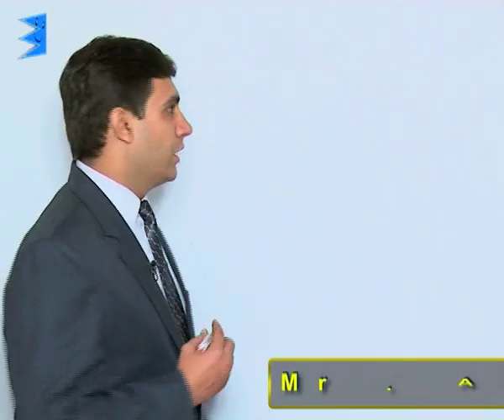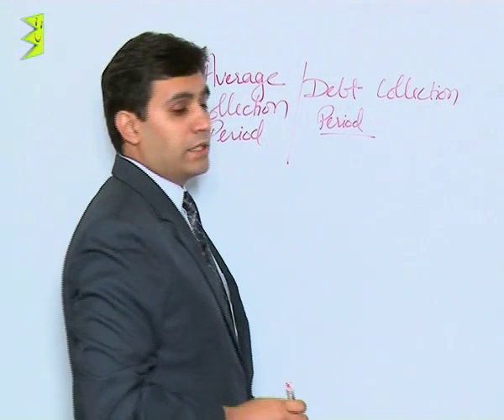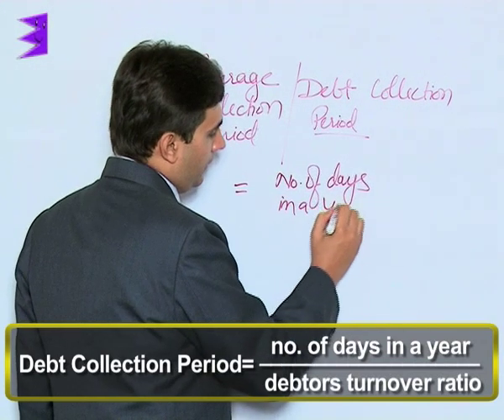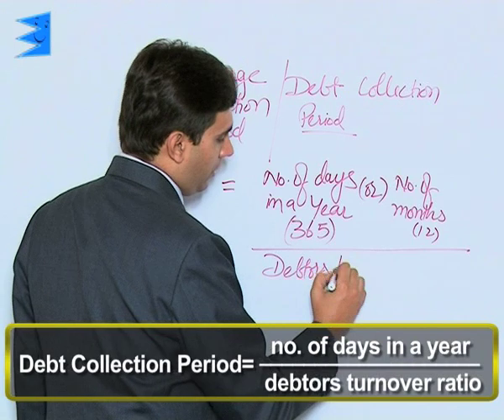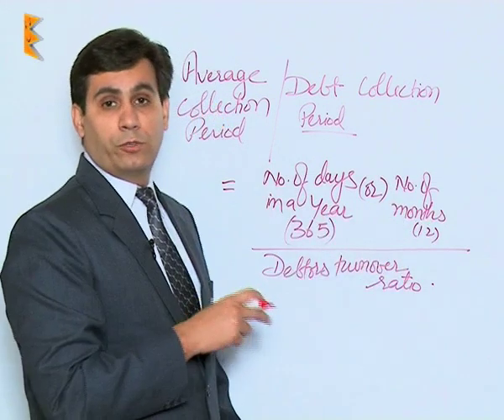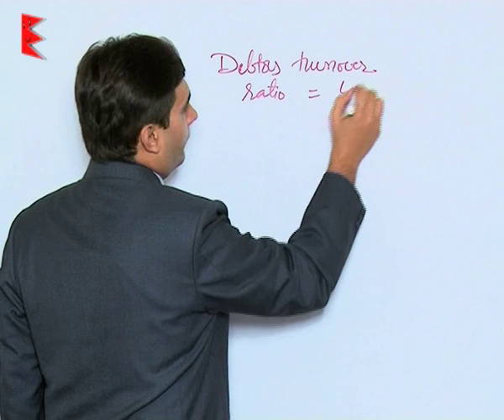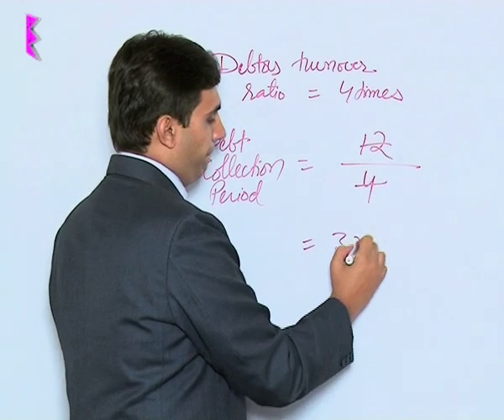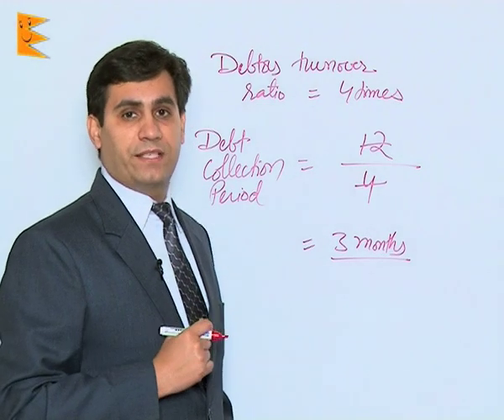CBSE Class 12 Accounts Ratio Analysis Average Collection Period |Extraminds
Chapter: Ratio Analysis
Topic: Average Collection Period
Extraminds